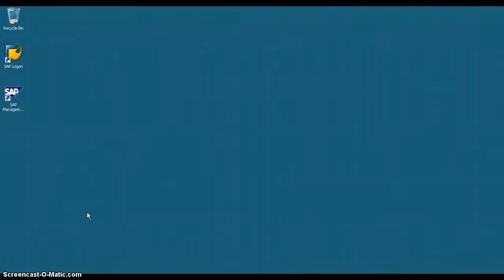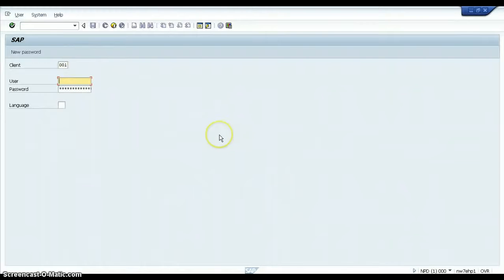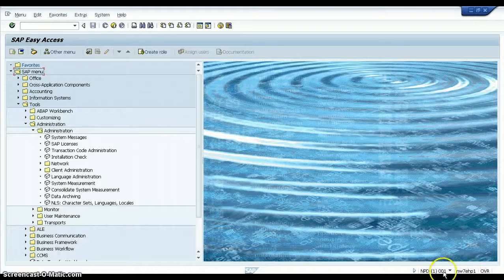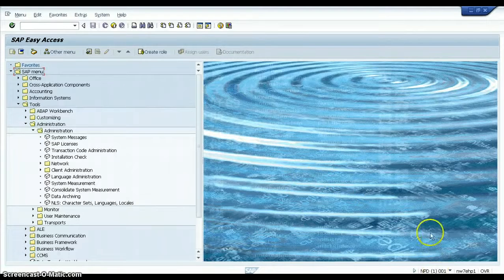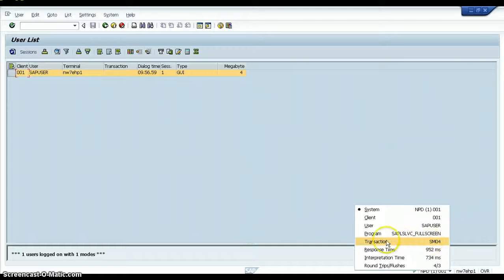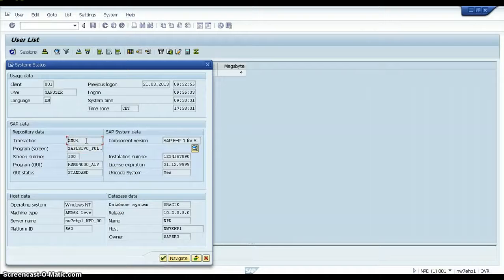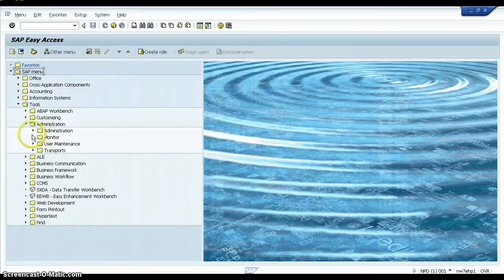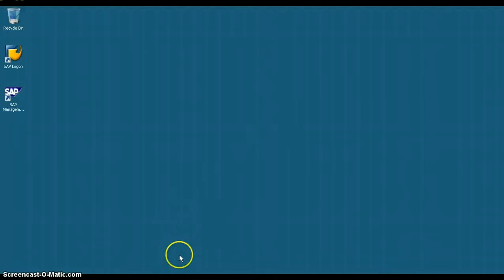Logging on to an SAP system and initial tasks